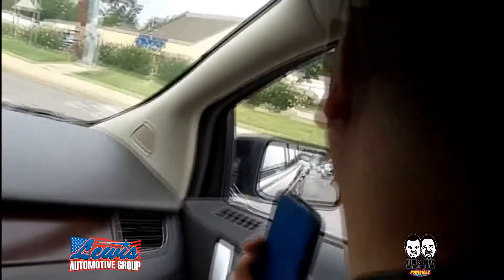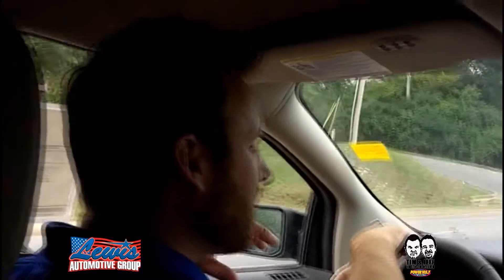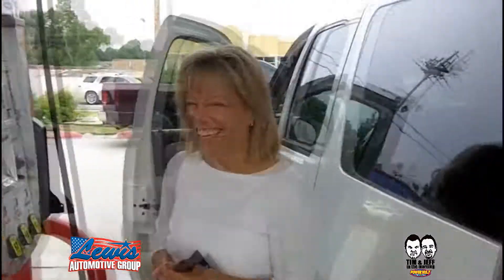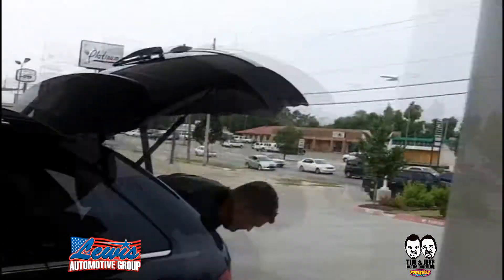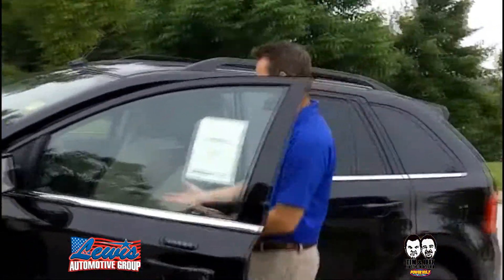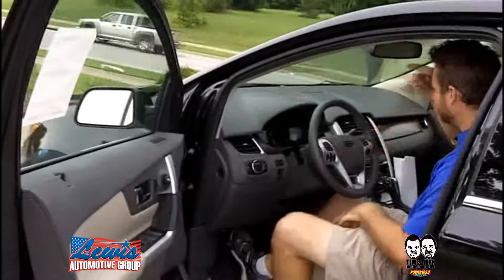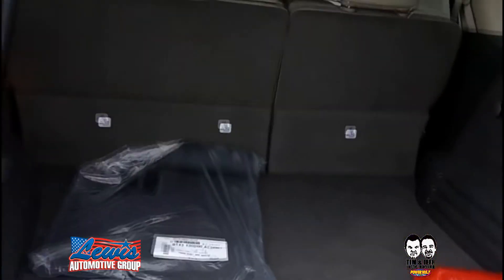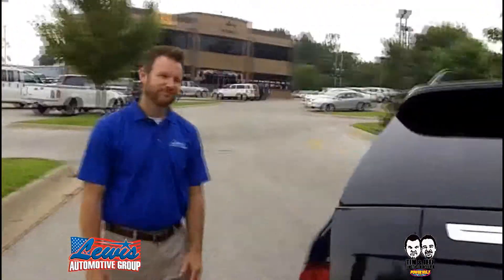Tim and Jeff in the Morning and Matt Lewis Screwing around in a Lewis Ford Edge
We took the Ford Edge out in Fayetteville to test drive the heck out of it. Note what Matt Lewis does to us at the end!